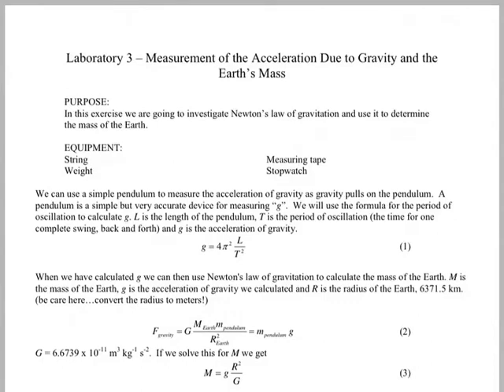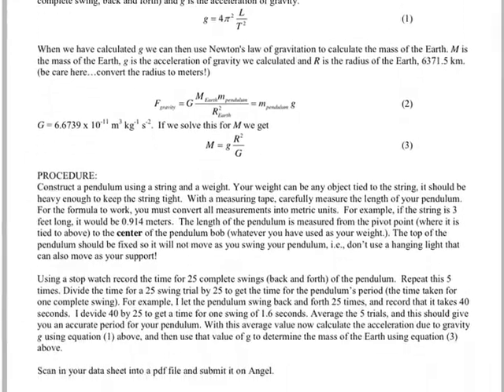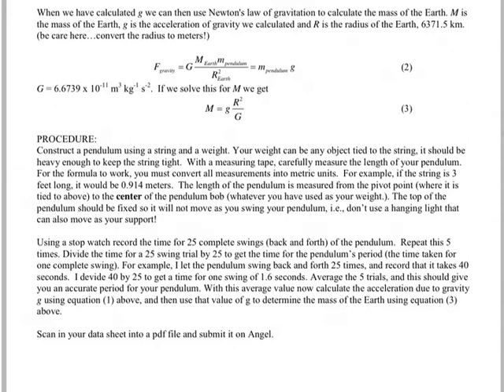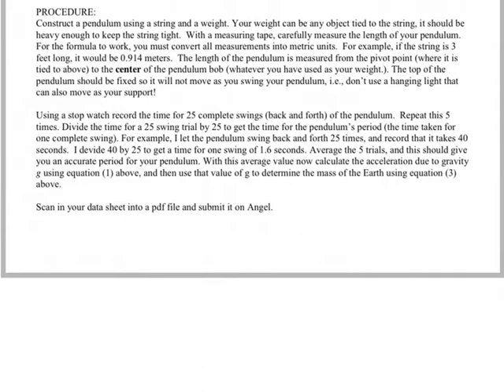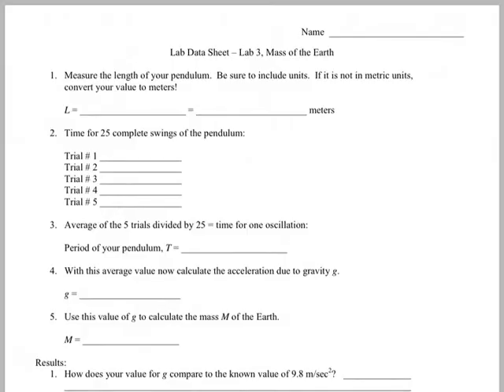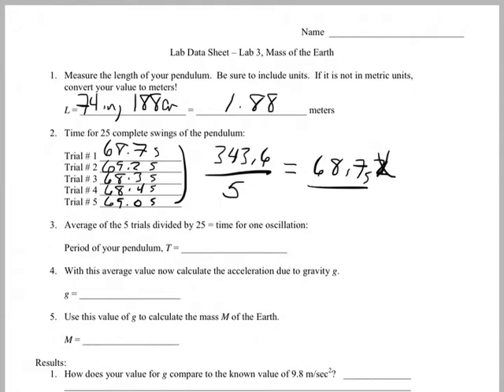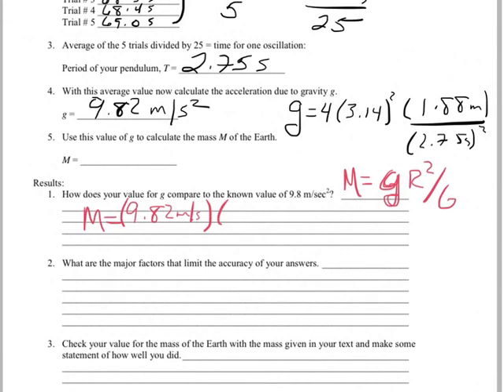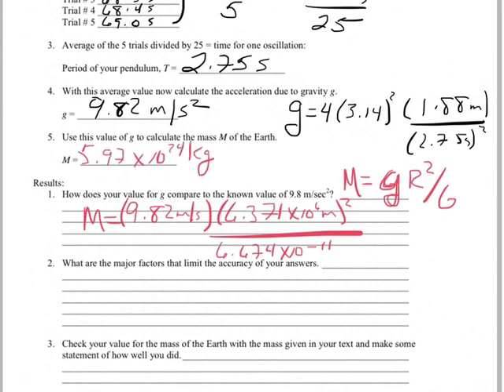PHYS 1060 - Lab 03 Video Hints